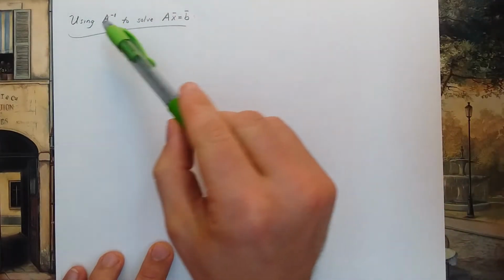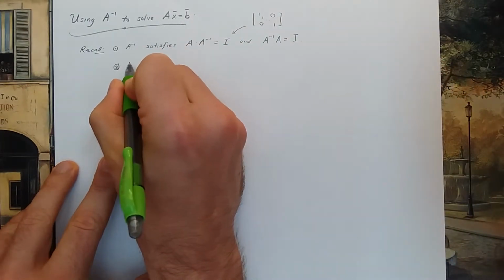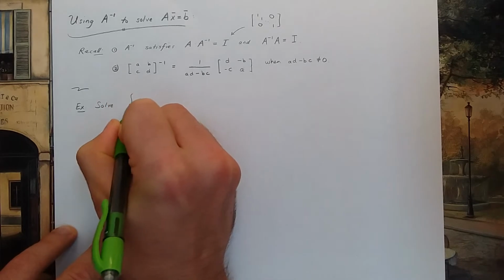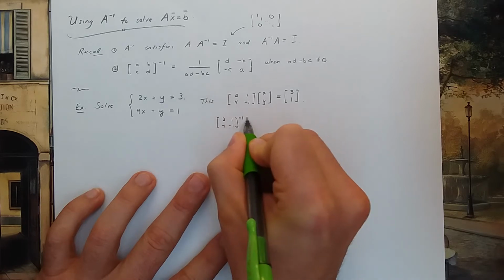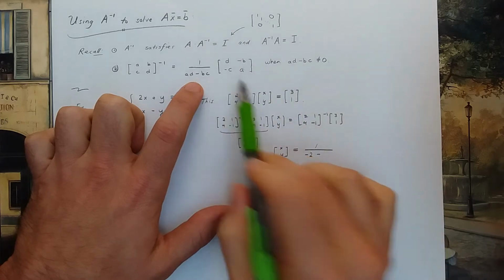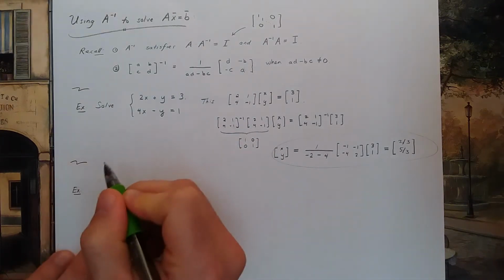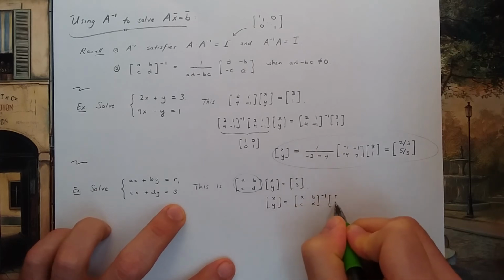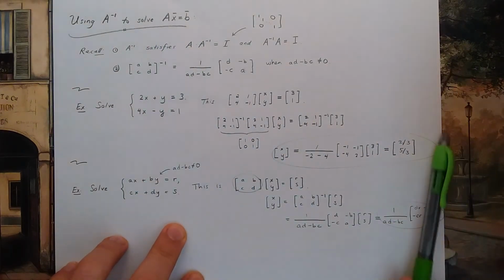Solving with the inverse matrix